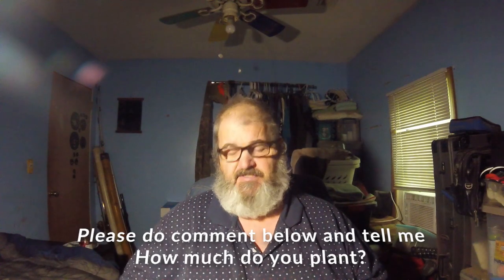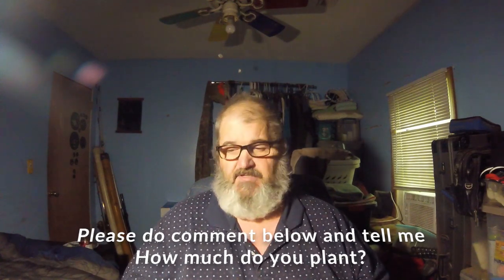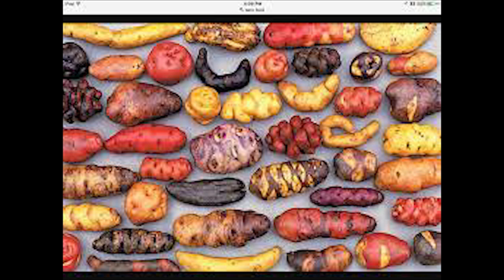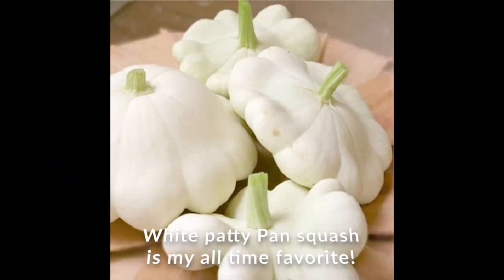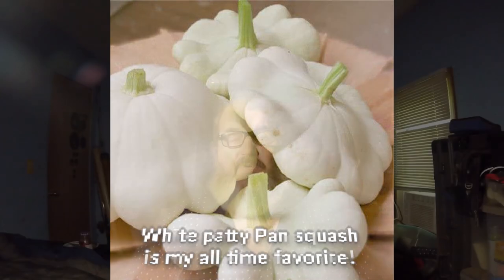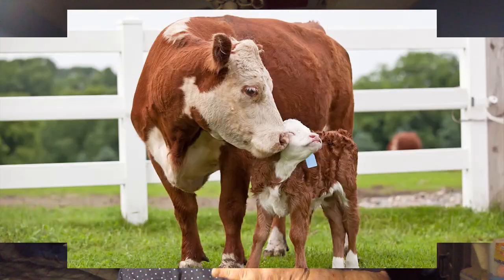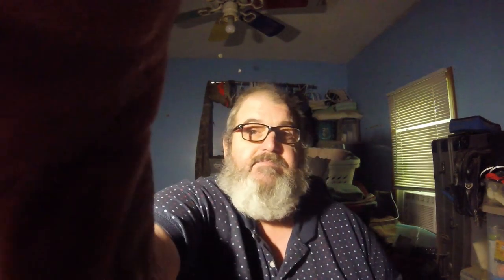A Homesteaders dilemma - How much is enough?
Our Etsy shop